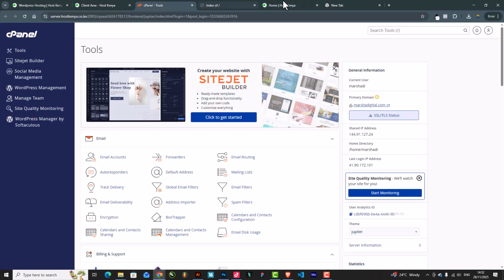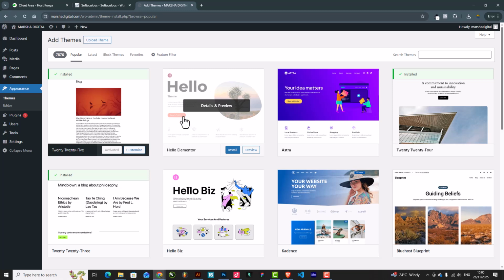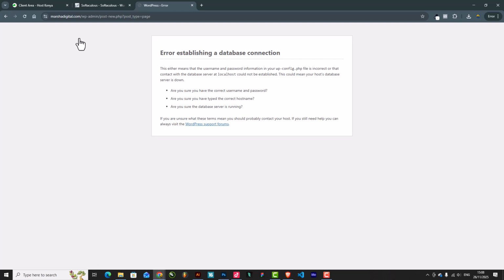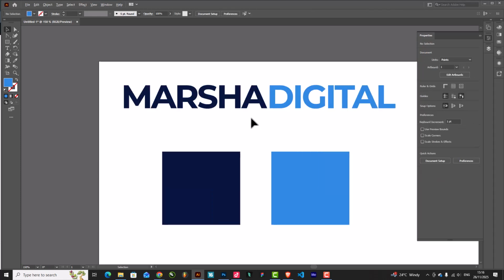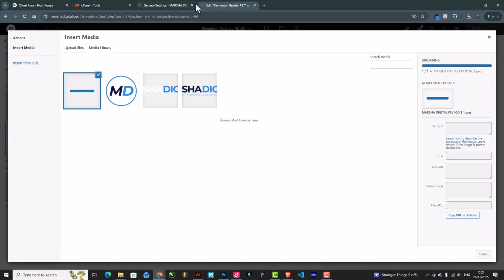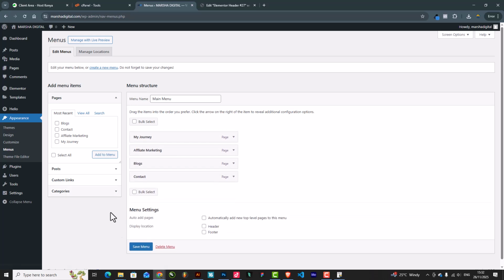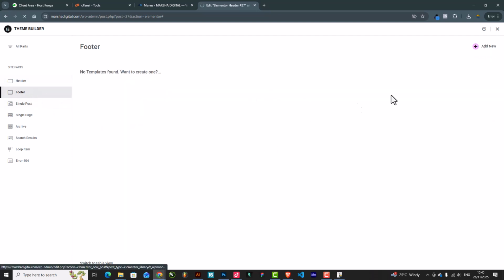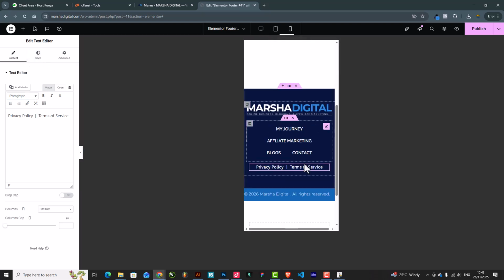WordPress Setup Tutorial 2026: Install WordPress + Create Header & Footer for Your Blog | MarshaDigi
Welcome back to the Marsha Digital Blog Creation Series!
In this tutorial, I show you how to install WordPress, set up your dashboard the right way, and design a clean, professional header and footer for your new blog.

This step-by-step video is perfect for beginners who want to build a modern, responsive blog in 2026 using WordPress and Elementor.

✔ How to install WordPress from cPanel
✔ How to log in and set up the WordPress dashboard
✔ Essential settings for new blogs
✔ Installing themes and plugins
✔ Creating a custom blog header in WordPress
✔ Designing a responsive footer for your blog
✔ Preparing your site for the full blog design
✔ Best practices for beginners starting a blog in 2026

🔗 Visit Marsha Digital

📌 Follow Marsha Creatives